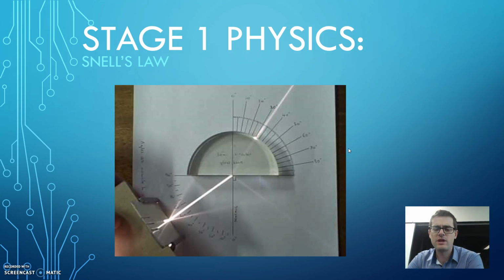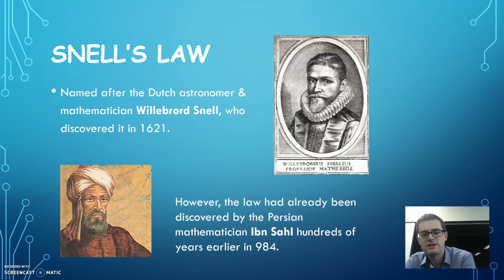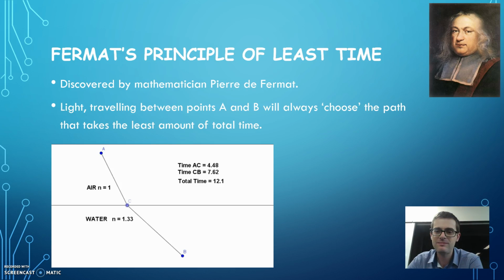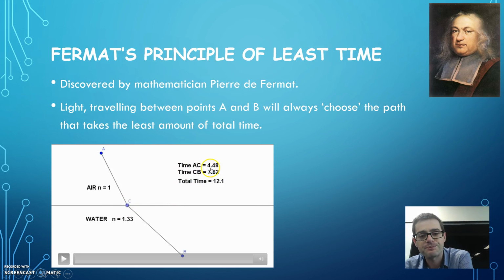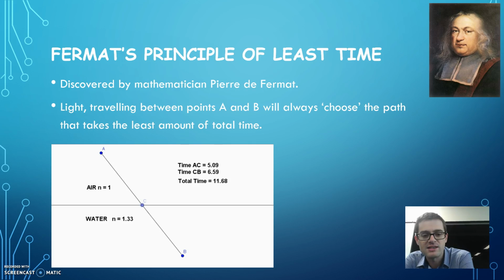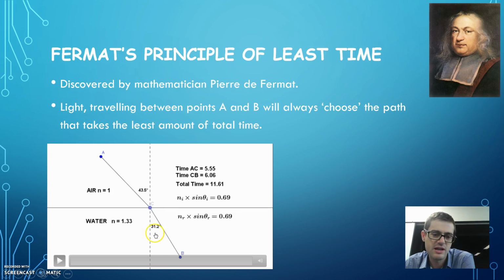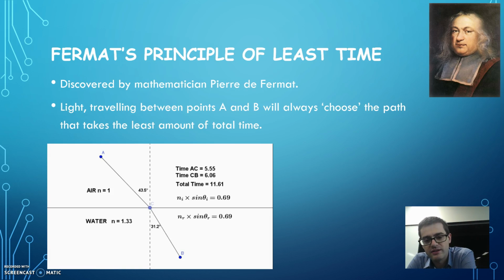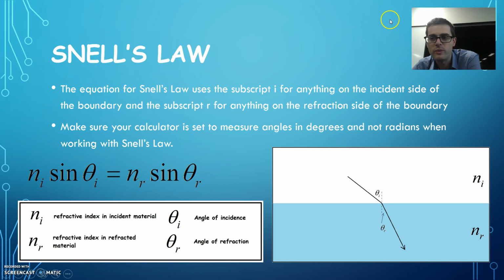VIDEO 3: Snell's Law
Our last video looked at how refraction occurs when light passes from one optical medium into another. This time we will look at Snell's Law, which is an equation that allows us to exactly determine the angles of incidence and refraction for refraction.